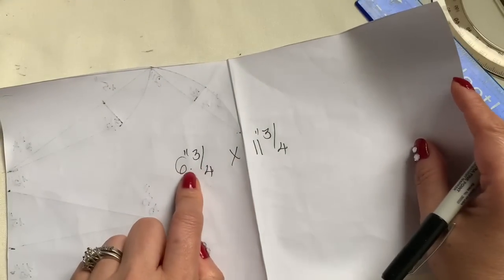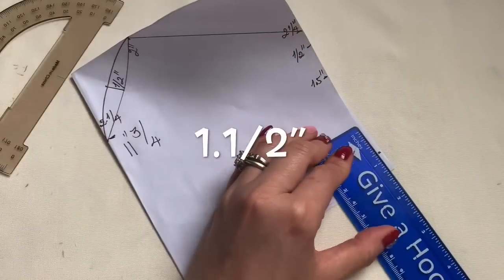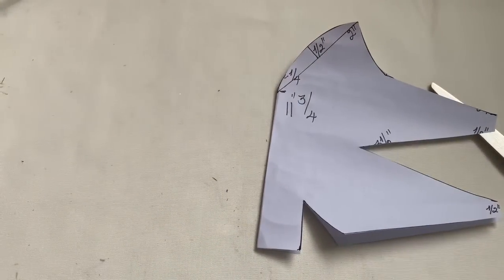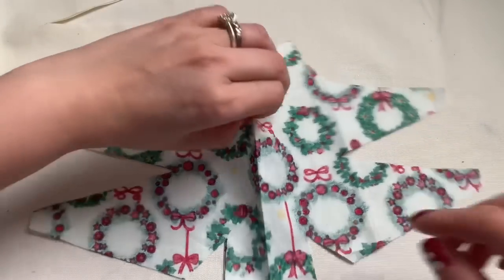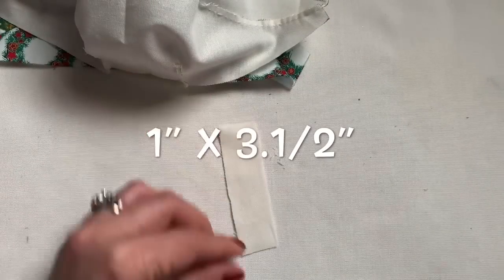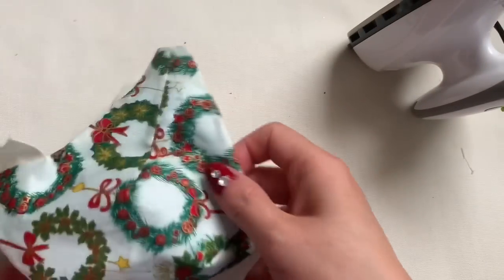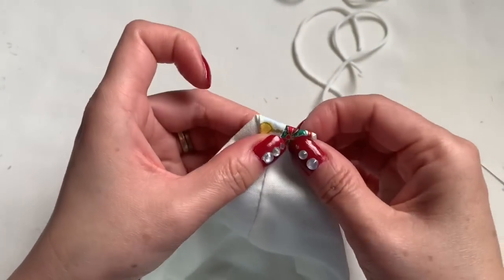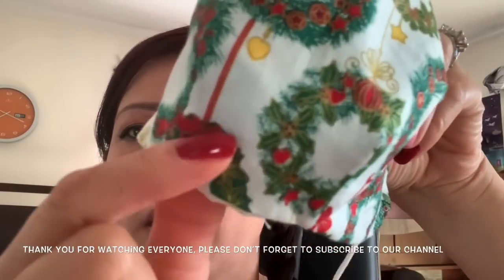(#156)How To Make The Most Comfortable Breathable Fabric Face Mask With Filter Pocket & Nose Bridge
in this video, I am sharing with you this cute face mask requested by some of my YouTube family members here. Super easy to do and most of all its really comfortable to wear for a long period time of the day. Its also has a strap goes behind your head make it easy when not wearing you can easily pull it down,,

Westcott Titanium Bonded Non Stick Scissors

AND WATCH OUR NEW VIDEOS, WE ALSO CREATED THE PLAYLISTS, PLEASE FEEL FREE TO WATCH TOO.